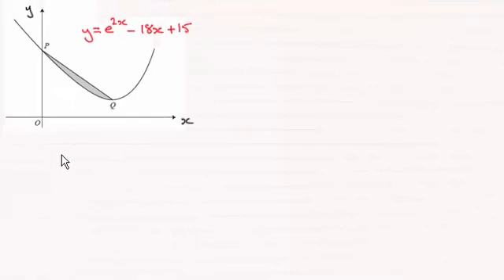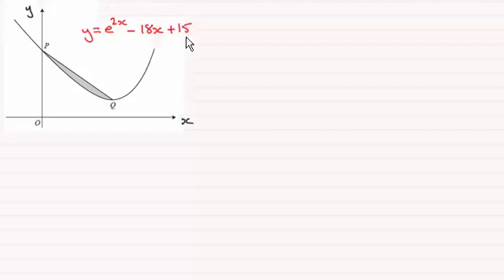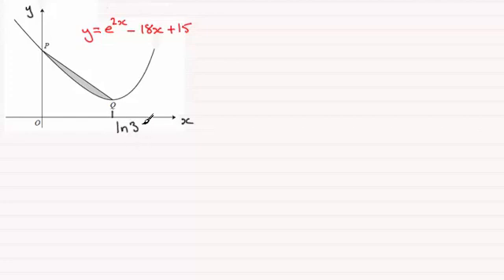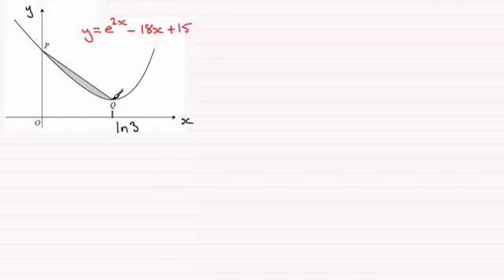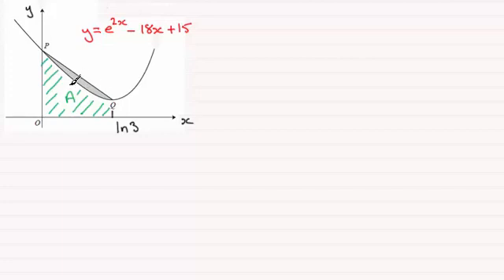Area bounded by curve and line (example) : ExamSolutions Maths Revision - OCR C3 June 2013 Q9(ii)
for the index, playlists and more maths videos on areas and other maths topics.